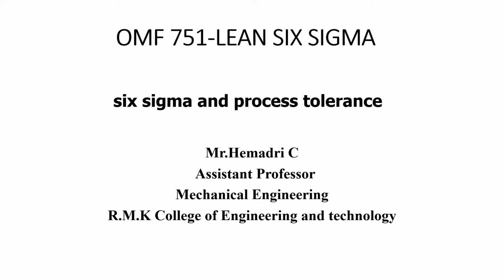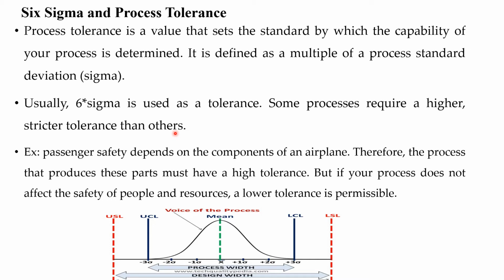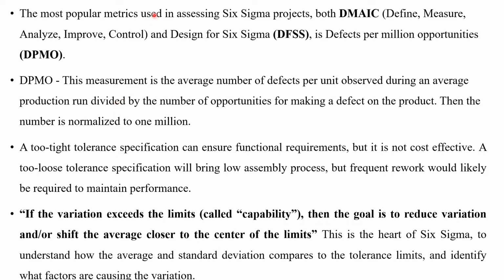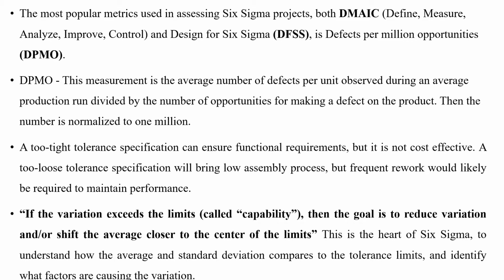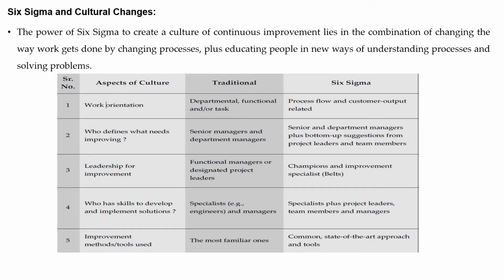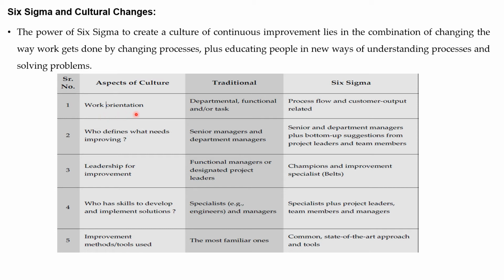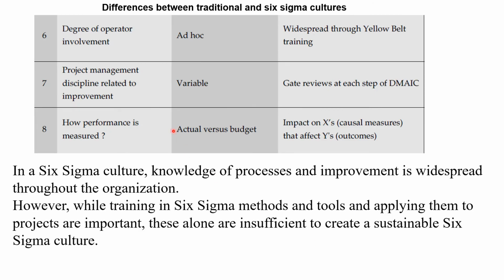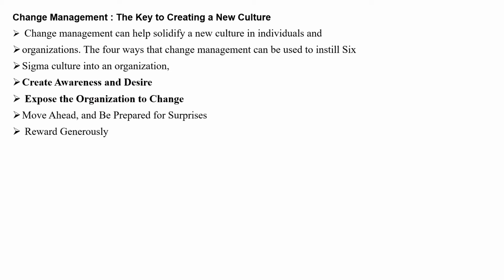Six sigma- PROCESS CAPABILITY